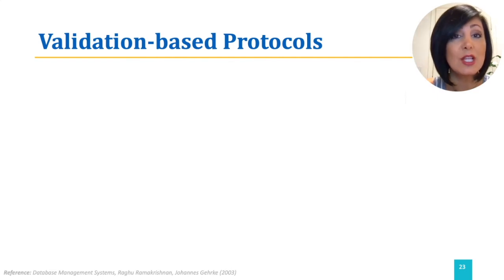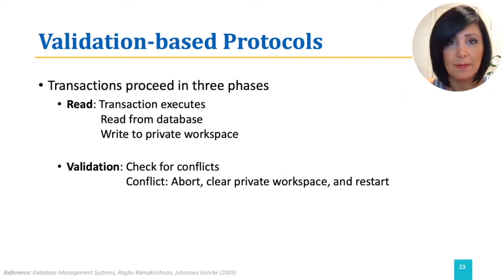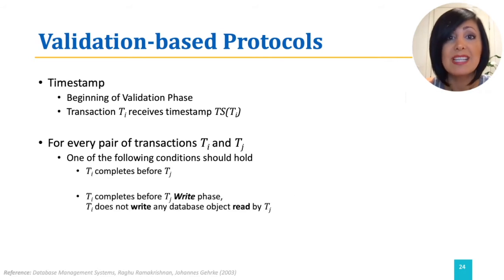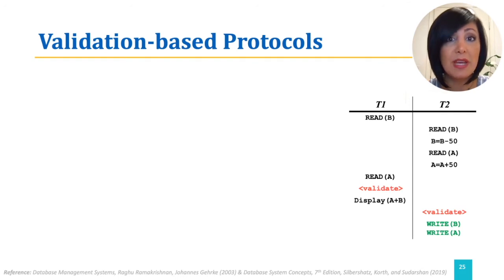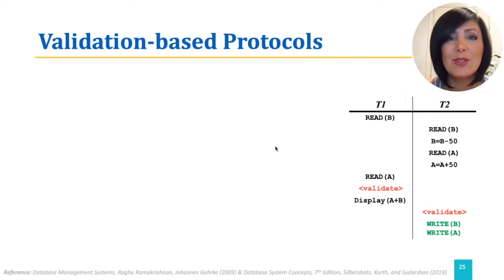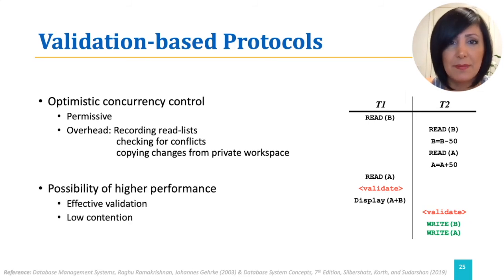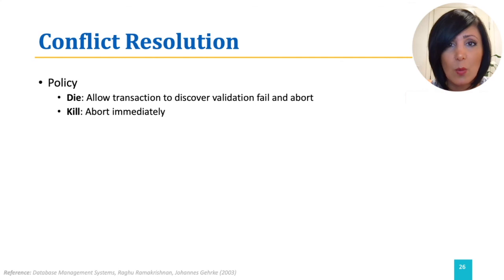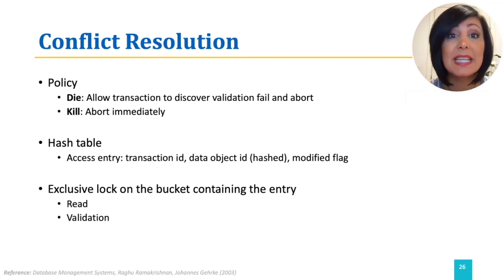DBS: 5.14. CC(7): Validation-Based Protocols